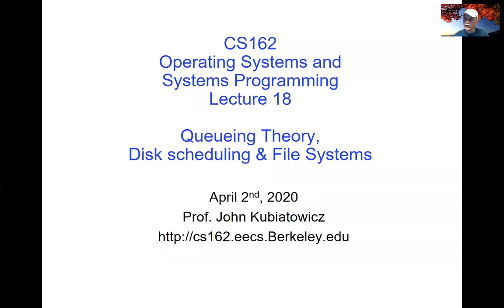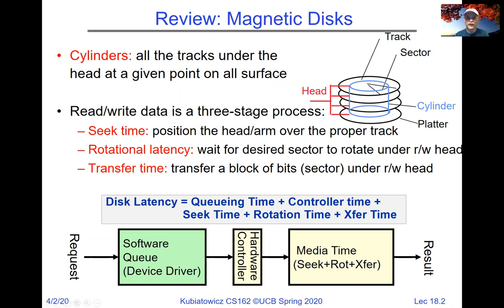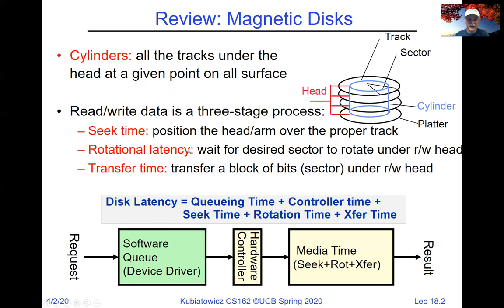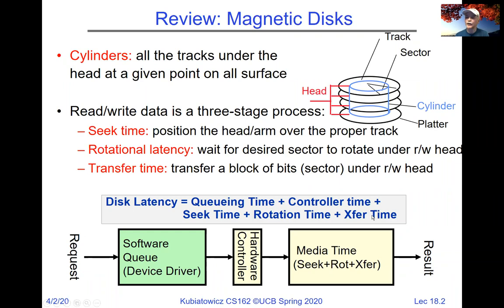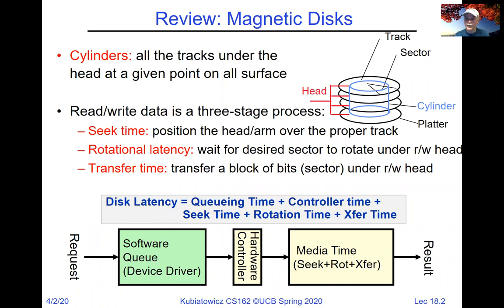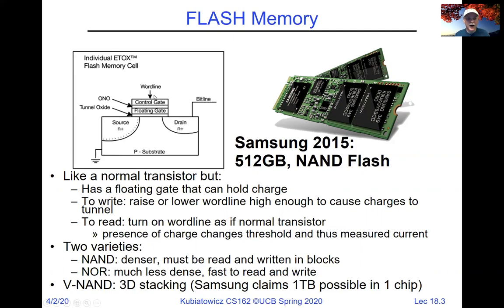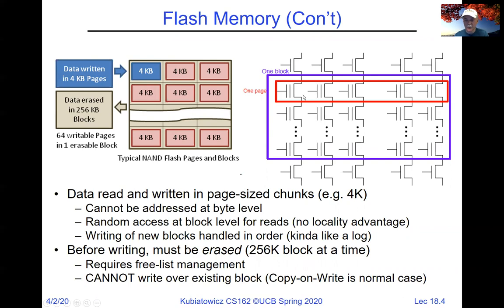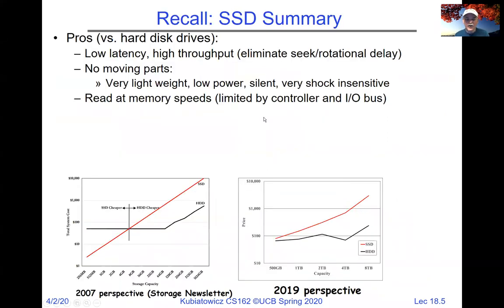CS162 Lecture 18 (4/2/2020): Queueing Theory, Disk Scheduling & File Systems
In this lecture, I discuss performance issue accessing devices with a brief discussion of Queueing Theory (and M/G/1 queues).  I also discuss disk scheduling mechanisms and begin a discussion of file systems.